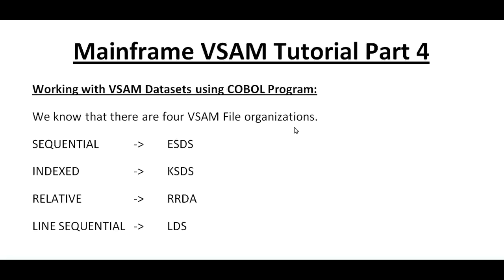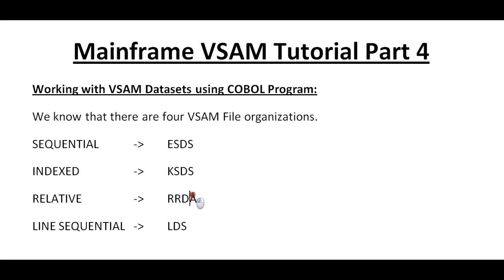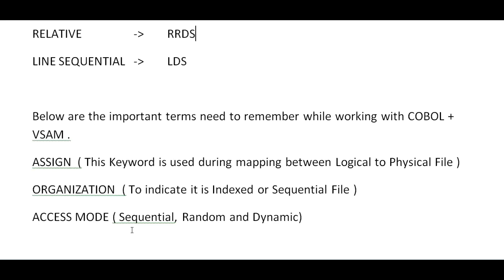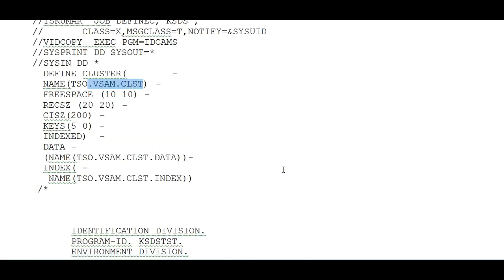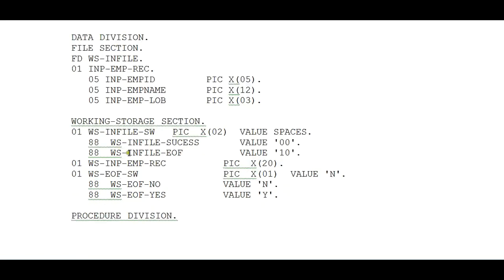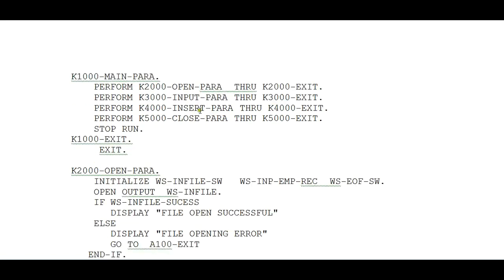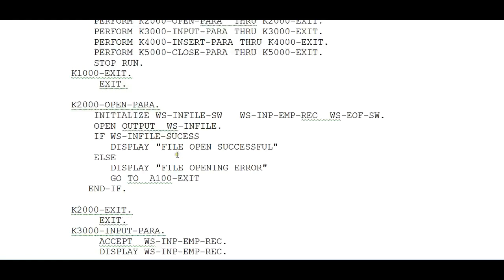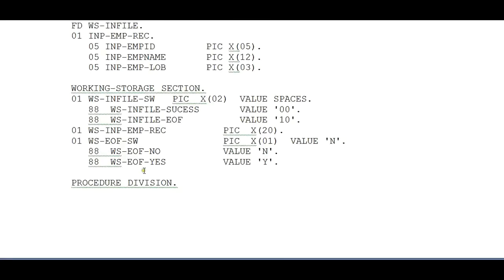Working with VSAM Datasets Using COBOL - Mainframe VSAM Tutorial - Part 4 (Volume Revised)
VSAM stands for Virtual Storage Access Method. VSAM is a file storage access method used in MVS, ZOS and OS/390 operating systems. It is a high performance access method used to organize data in form of files in Mainframes. VSAM is used by COBOL and CICS in Mainframes to store and retrieve data. VSAM makes it easier for application programs to execute an input-output operation.

 Mainframe VSAM  Tutorial Part 4,  gives an idea of coding COBL + CICS program and the life cycle of a file.